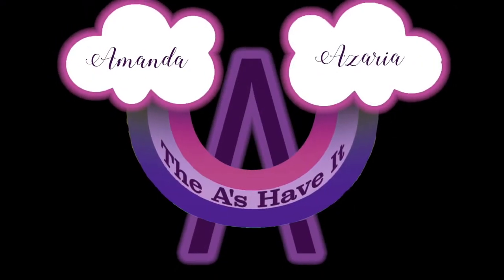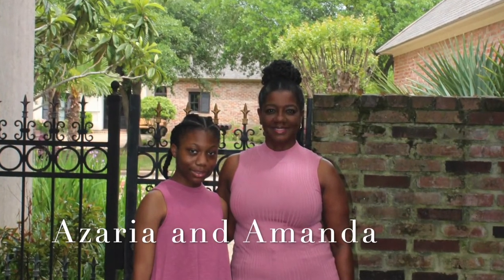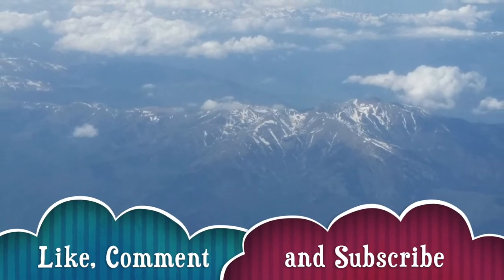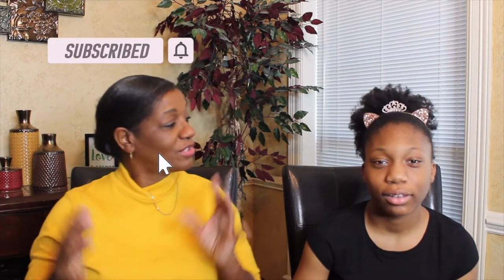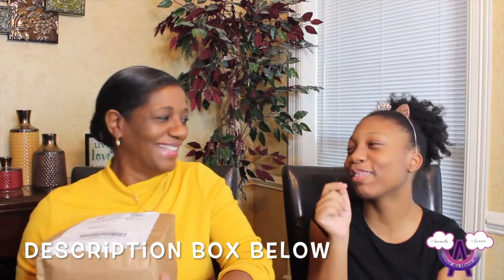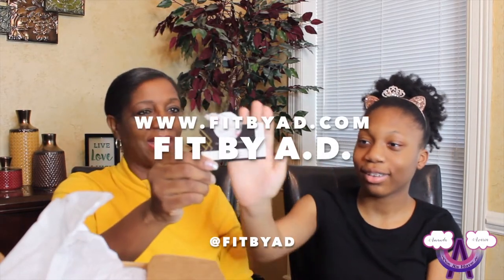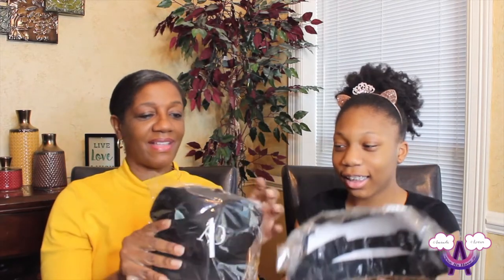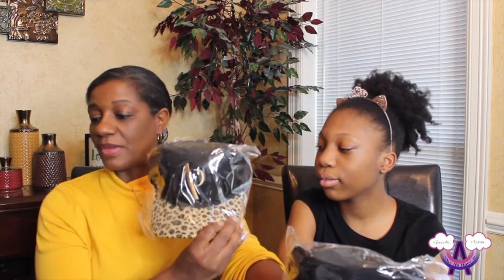Best Cap Ever; Testing the New Satin-Lined Caps; All Hair Types; Fit BY A.D.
Satin-Lined Backless Caps. Designed for all Hair Types with Satin in the front and open-back, so you can always wear your favorite updo hair style.  It's Adjustable! Great for Female Sport Teams and Bridal Party Gifts. Best Cap Ever!